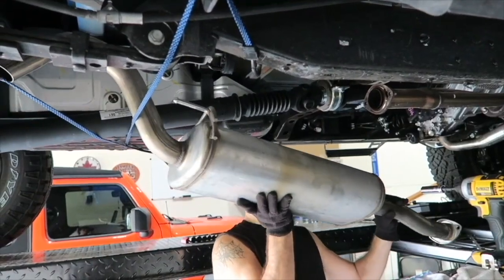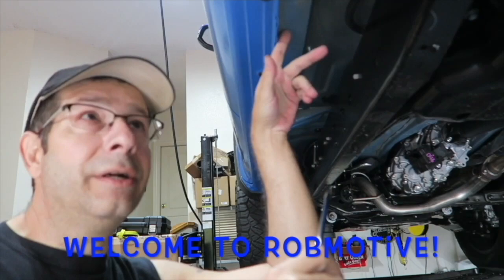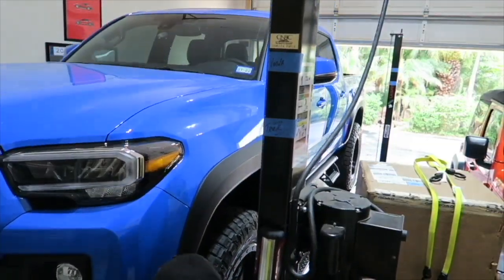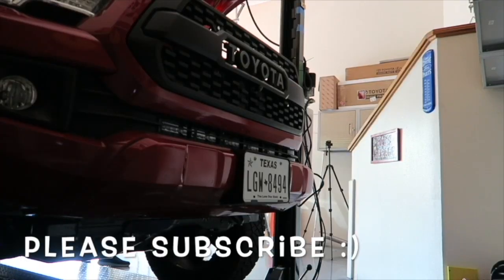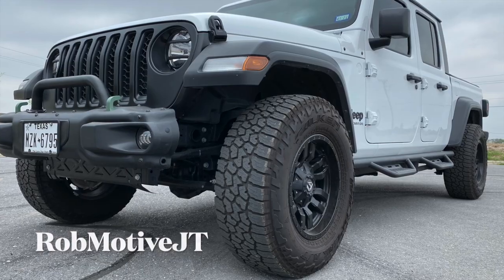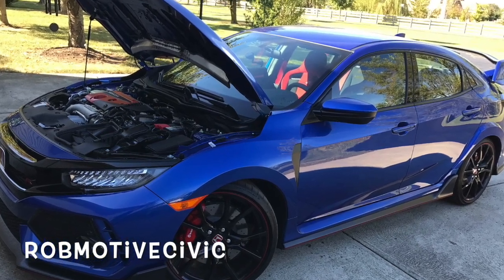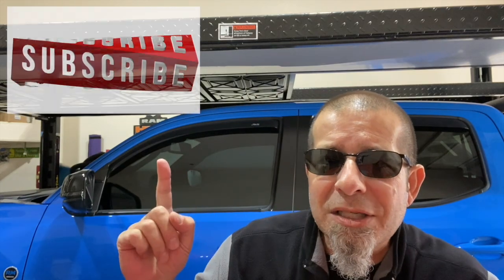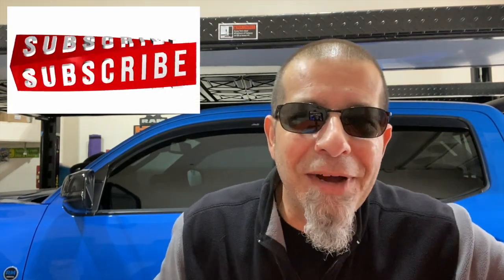Could MODDING Your TACOMA be Disasterous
Should You Mod Your Tacoma and What to Consider?  There's more to it than just slapping on parts!  Have a look.

I have a new channel (RobMotiveTundra) dedicated to the Redesigned Tundra!  Here I'll post news, rumors and (ultimately) my new Tundra!

My Tacoma Lift On The FRONT:
(Commissions Earned)